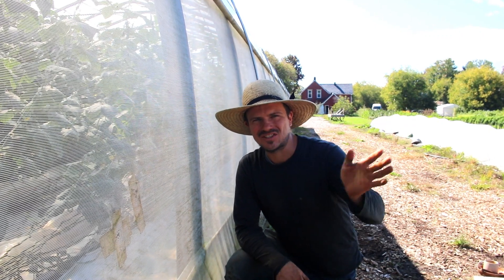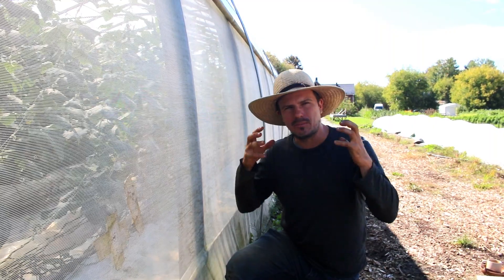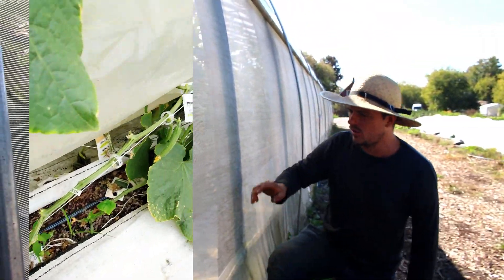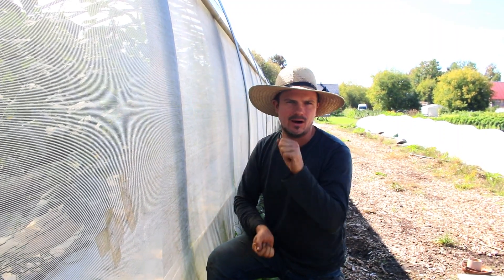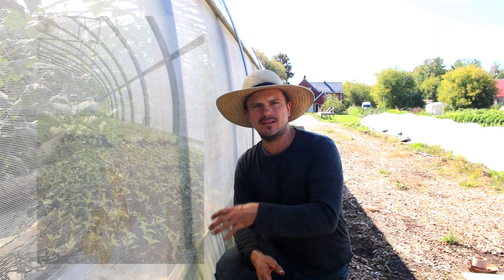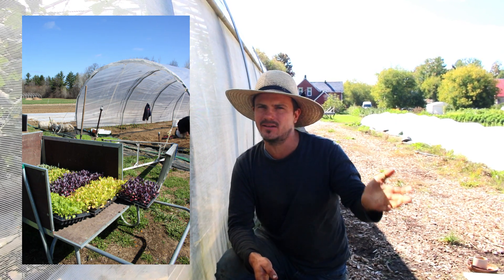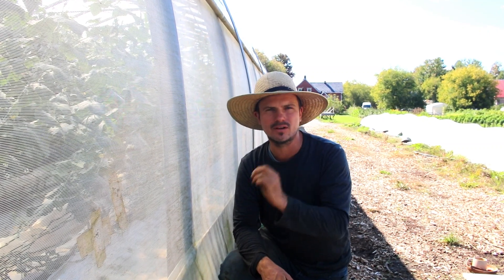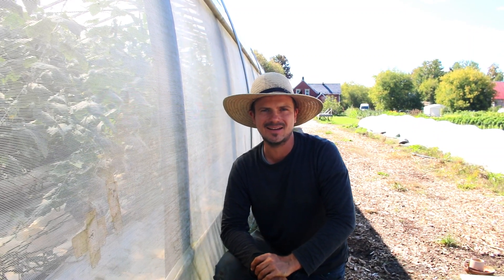Early Fall Self guided tour - Stop 4 | Greenhouse